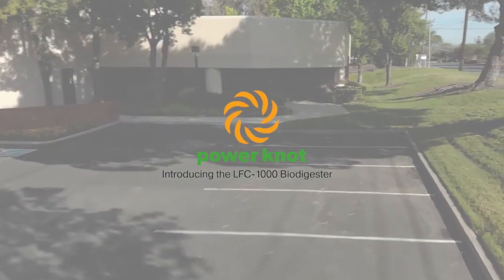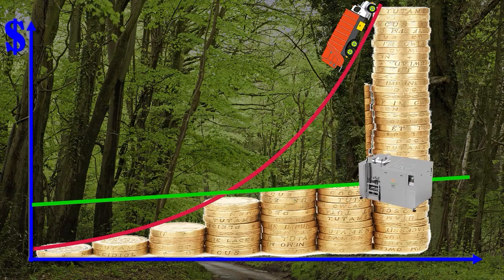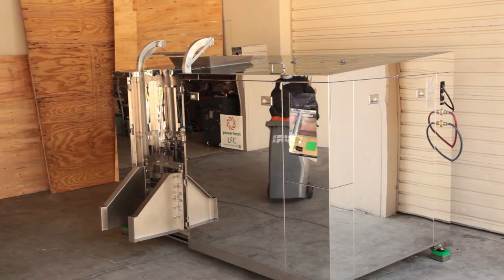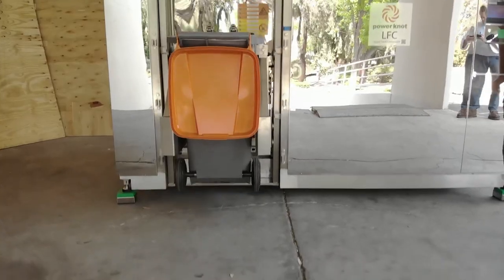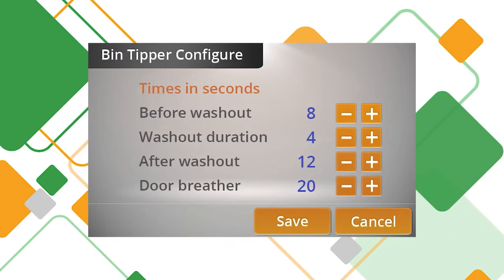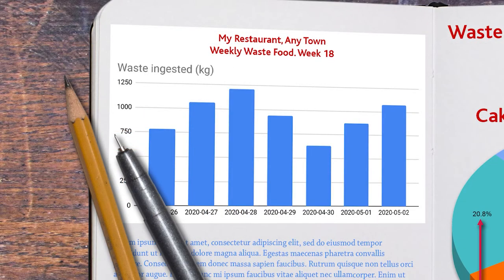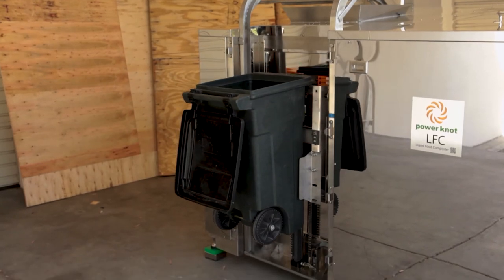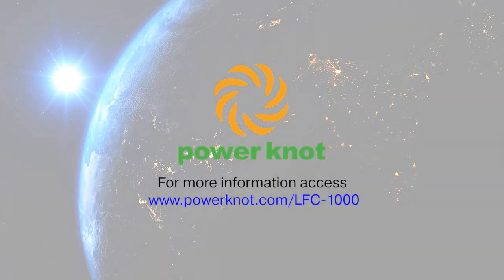LFC-1000: Food digester with capacity up to 3000 kg (6600 lb) of food waste per day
The LFC biodigester is a premier on site organic waste management solution.

The LFC-1000 is a fully enclosed automatic biodigester that safely disposes of 350–3000 kg (770–6600 lb) of food waste each 24 hours with no noise or odor.